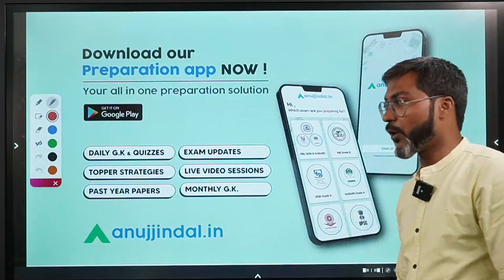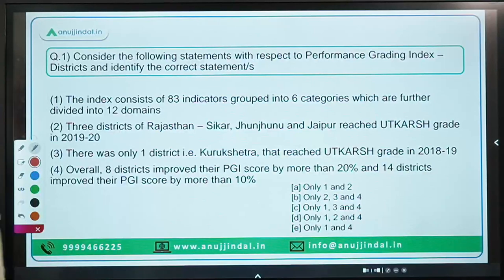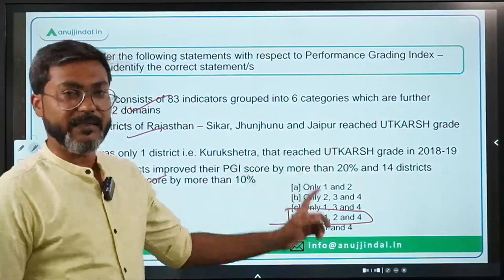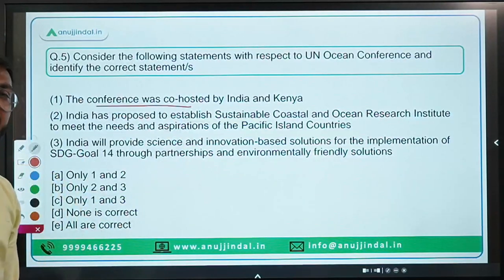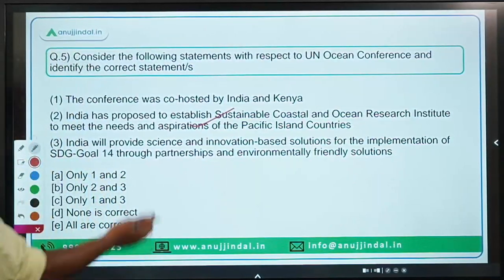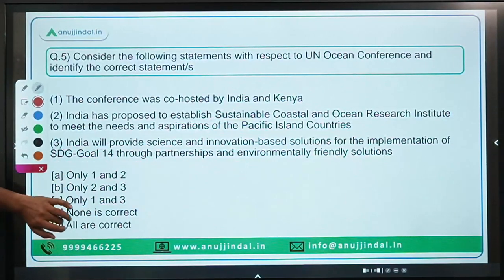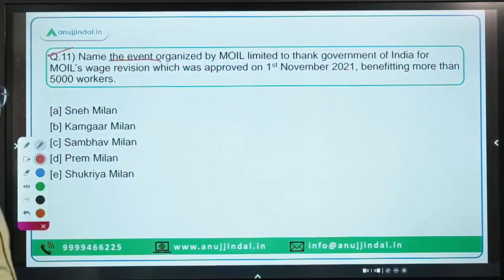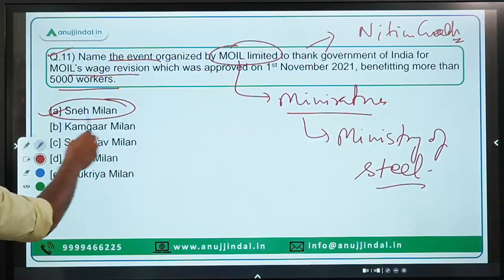PIB Current Affairs 24*7 Current Affairs | RBI Grade B | June 27th-28th - Manish Sir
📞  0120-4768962